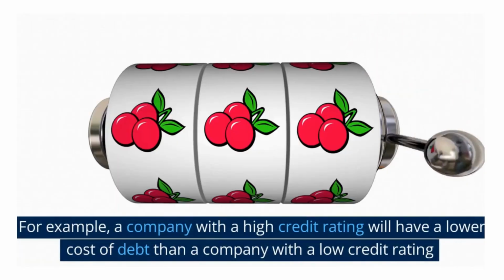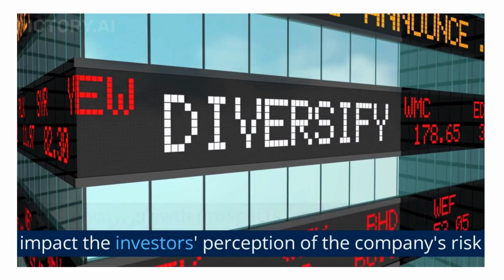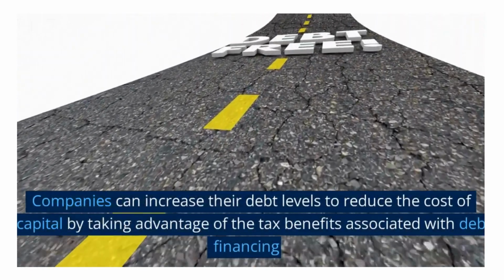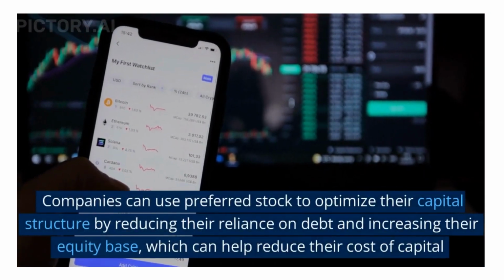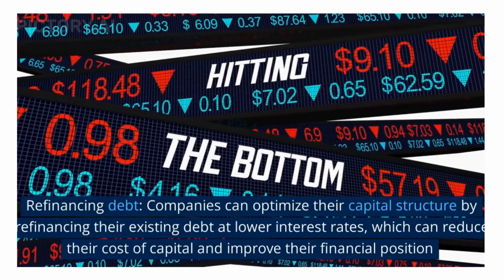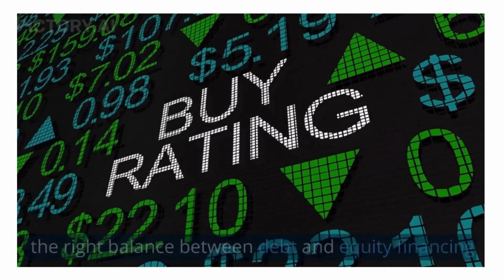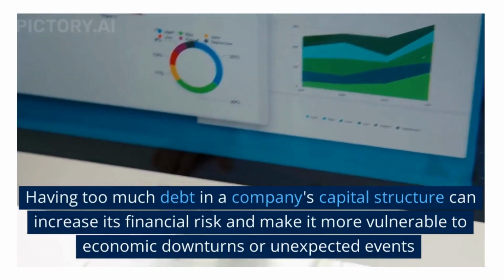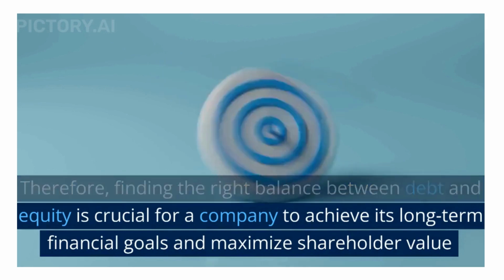Cost of financing a company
The cost of capital measures is the cost that a business incurs to finance its operations. It measures the cost of borrowing money from creditors, or raising it from investors through equity financing, compared to the expected returns on an investment.